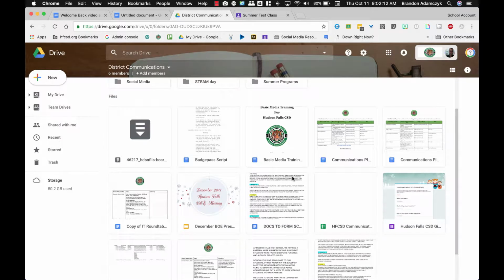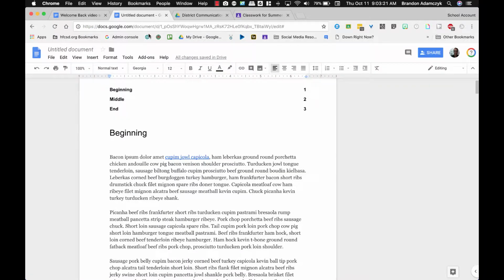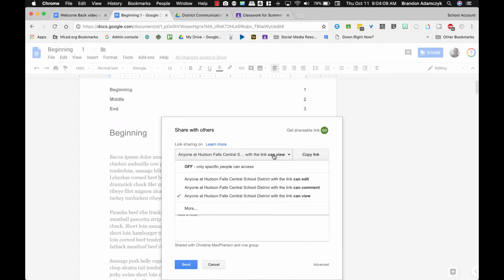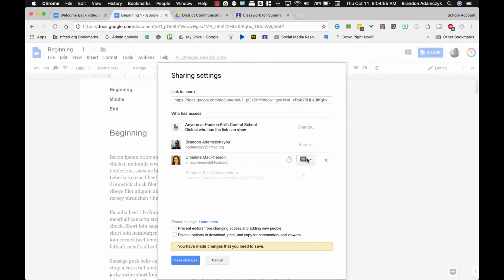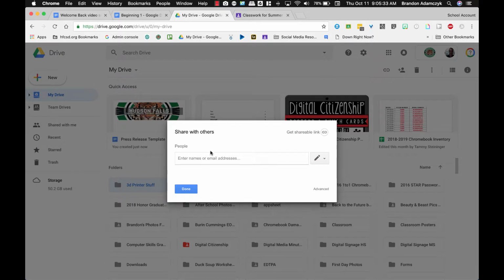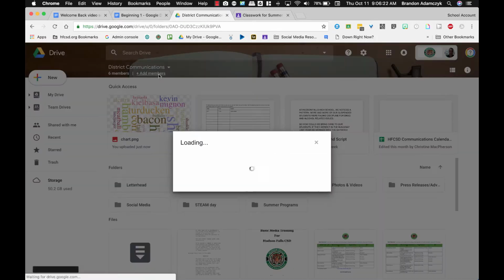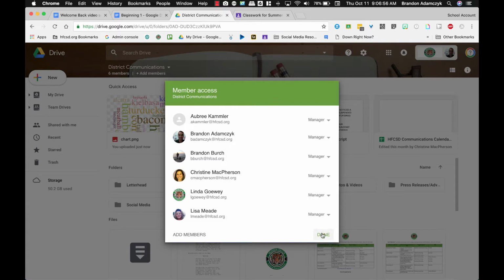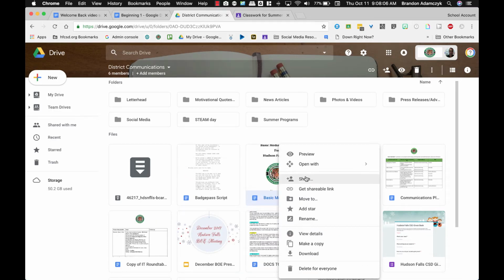Digital Media Minute: Best Ways to Share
We show you a few tips for sharing documents and other items in your drive, docs, and classroom apps!